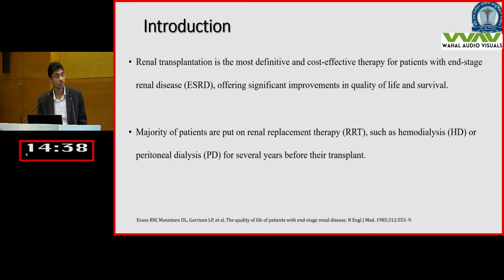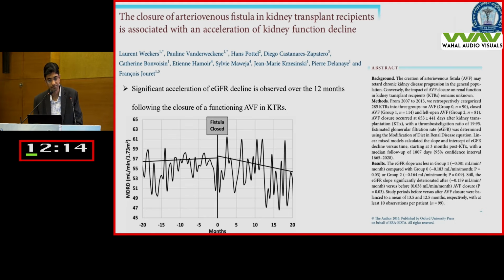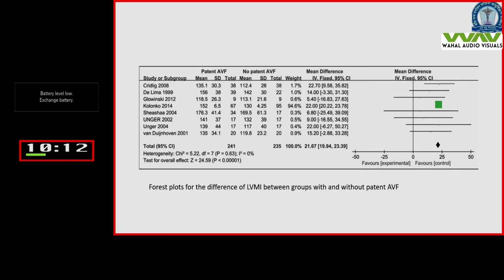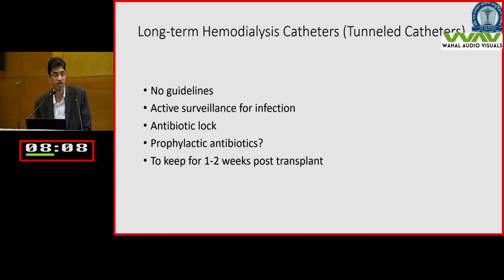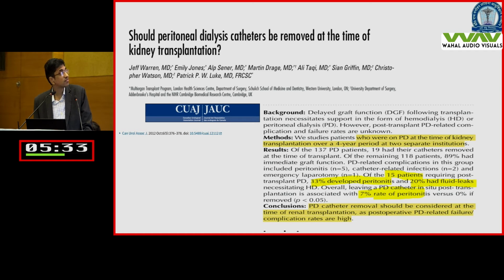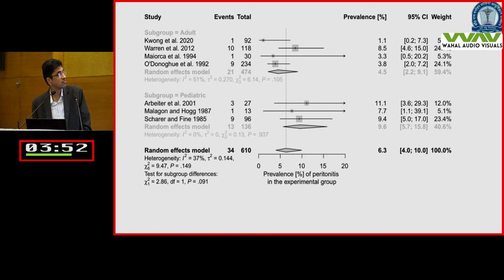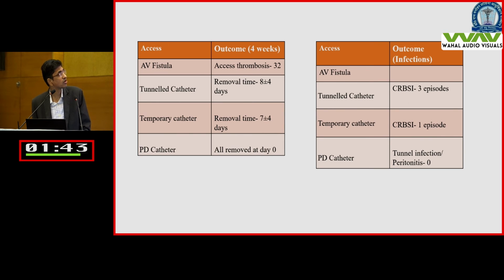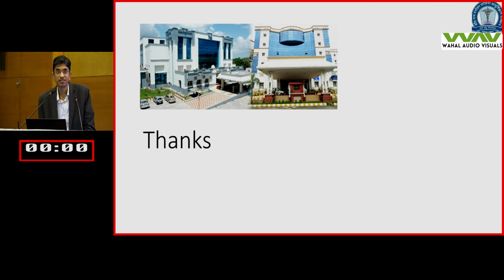"AV Access Around Transplantation: Challenges and Management | Dr. Abhilash @ VEINCON2024"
Join Dr. Abhilash at VEINCON2024 as he delves into the complex journey of arteriovenous (AV) access in kidney transplant recipients.

This talk highlights:
✔️ The hemodynamic impact of AV fistula creation and ligation on kidney and heart parameters.
✔️ The effects of systematic AVF ligation on blood pressure, NT-proBNP levels, and cardiac dimensions in kidney transplant recipients.
✔️ Insights from a systematic review on the timing of peritoneal dialysis (PD) catheter removal during transplantation.
✔️ Key conclusions for assessing indications for AVF closure, including cardiovascular risks and scoring scale development.

📌 A must-watch for nephrologists, vascular surgeons, and transplant specialists seeking to optimize AV access management in transplant care.

🔗 Explore the full VEINCON2024 program at veincon.in.